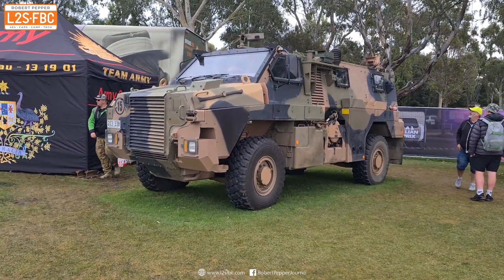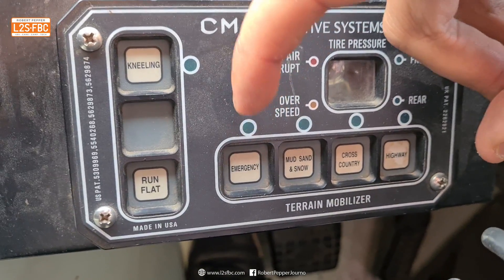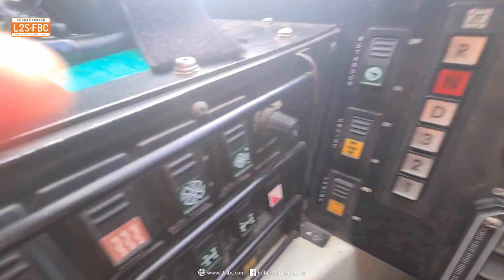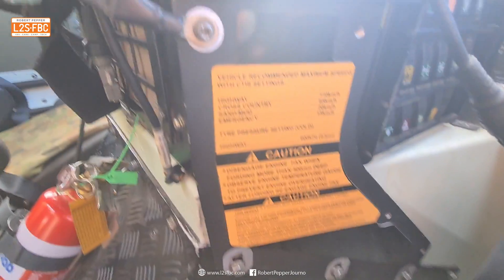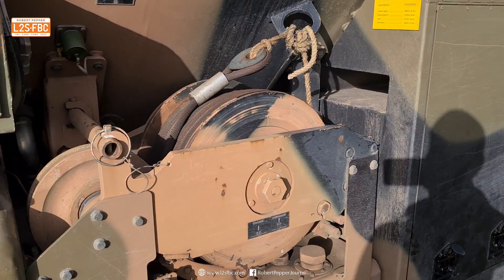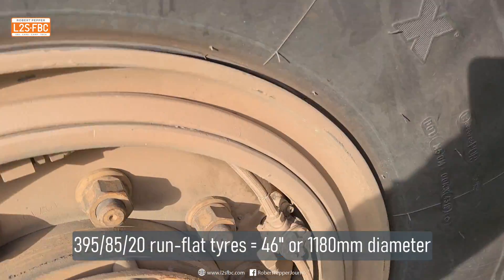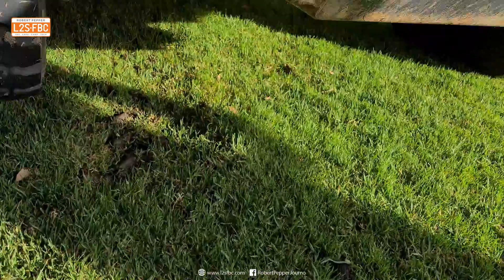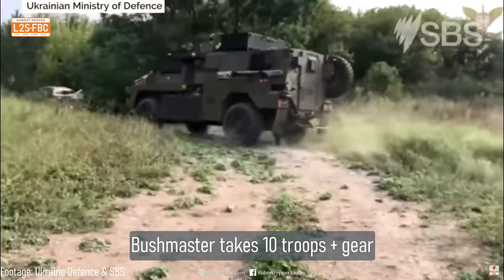Bushmaster - 4x4 controls & more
The Thales Bushmaster is what's known as a "Protected Mobility Vehicle", or armoured 4X4 military truck.  In this video I briefly explain what some of the 4x4 controls are, and some of the recovery points such as the power-takeoff winch. The controls are basically similar to your own 4X4!